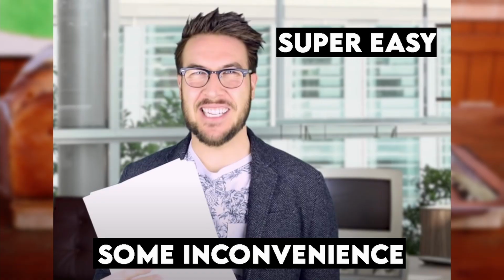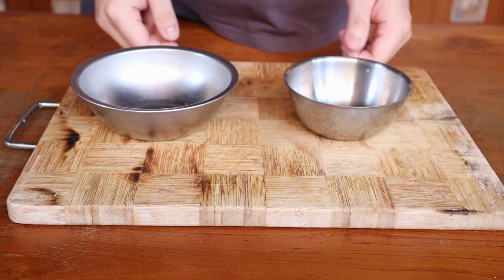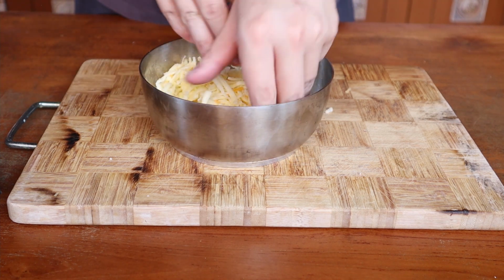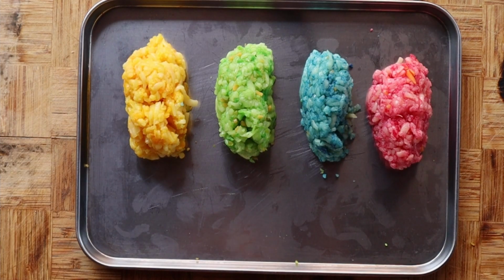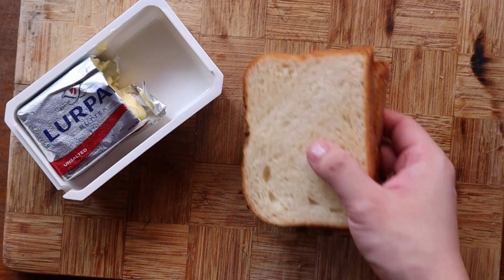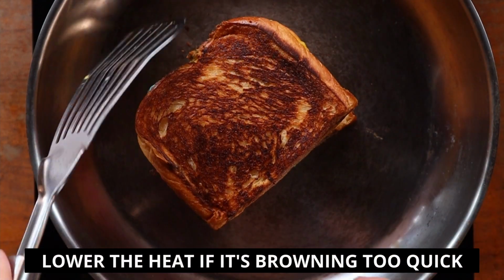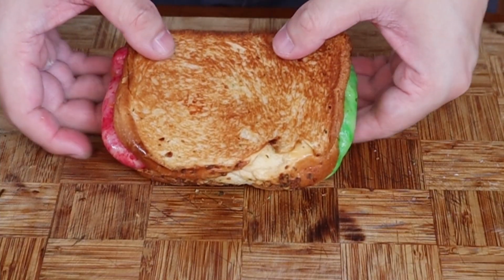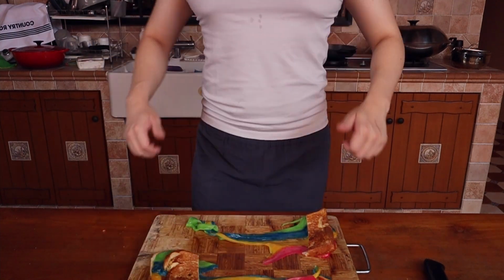Taste the Rainbow - How to make a Rainbow Cheese Sandwich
Well, it's a rainbow cheese sandwich.

Ingredients you'll need:
Mozerella
Cheddar
Unsalted Butter
Bread